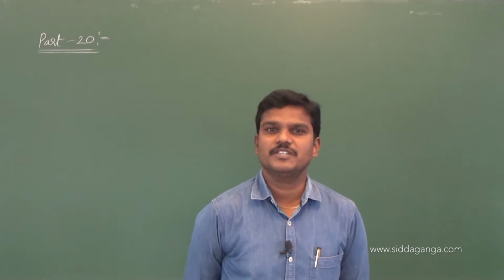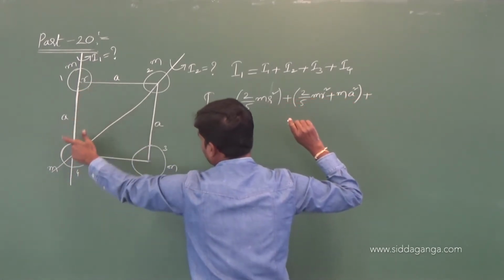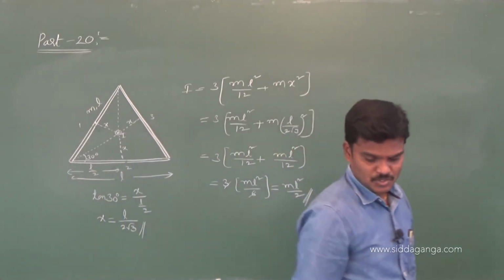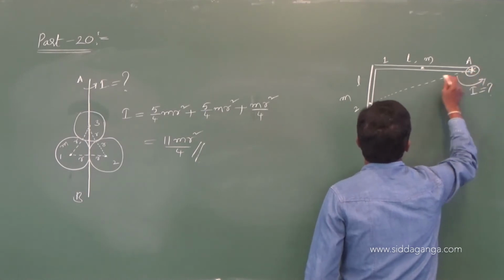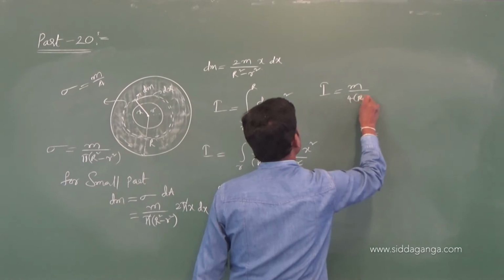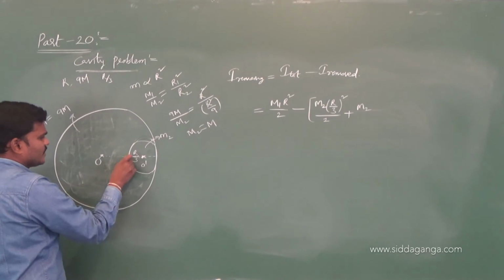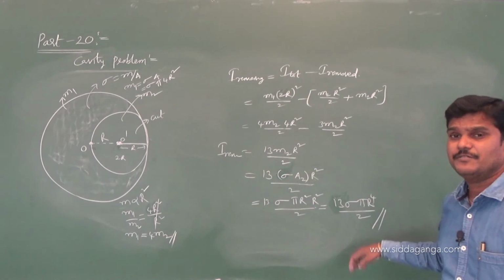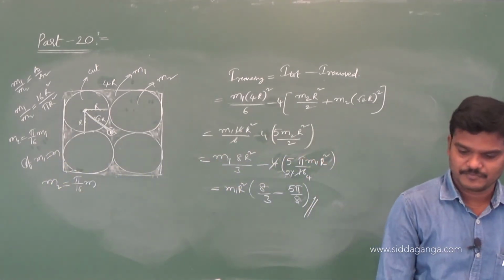I PUC - PHYSICS - SYSTEM OF PARTICLES AND ROTATIONAL MOTION - PART 20